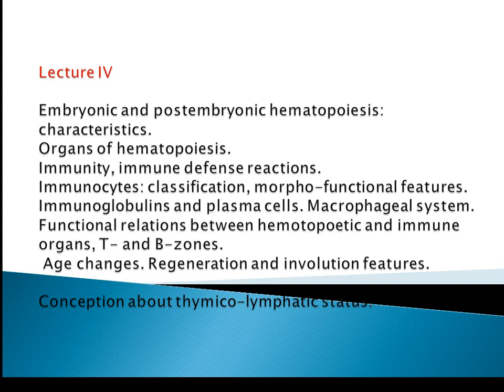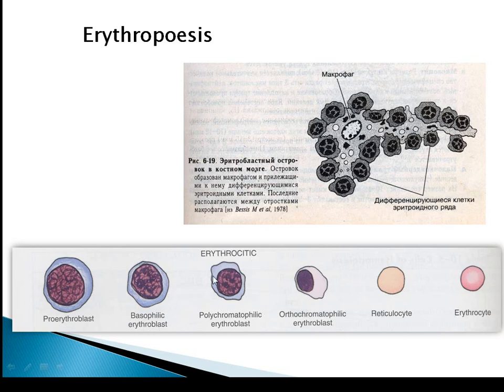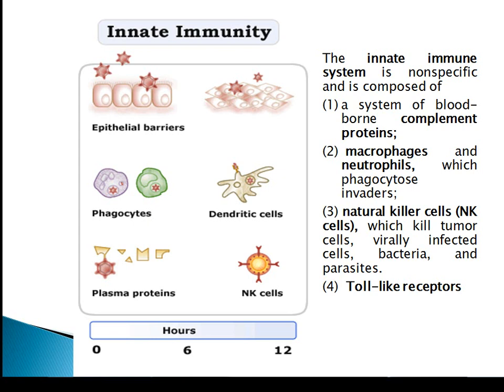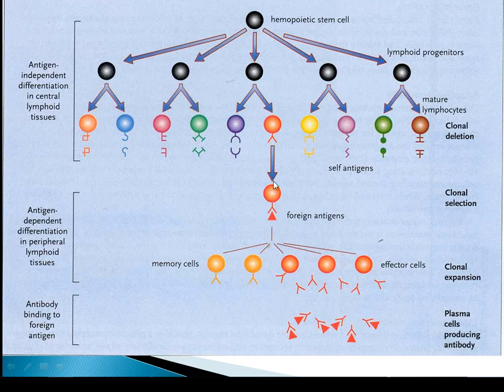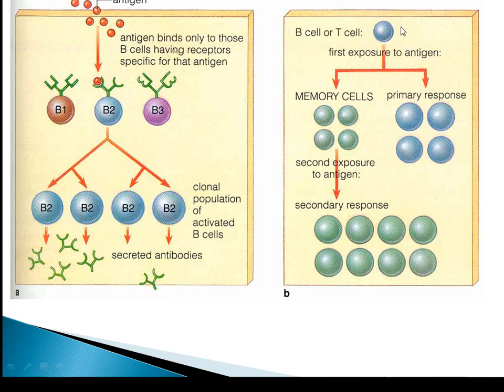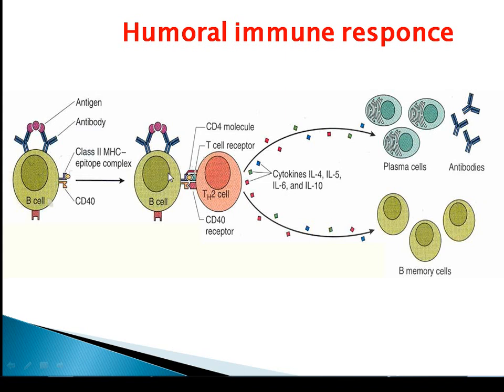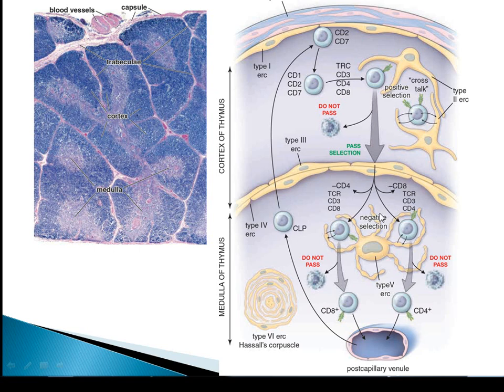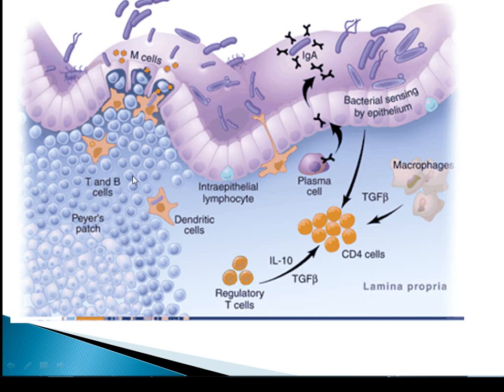Lecture 4. Hemopoiesis. Immune system.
Baş müəllim Əyyubova Günel. Histologiya, embriologiya və sitologiya kafedrası.
1MPF 2-ci kurs tələbələri üçün.